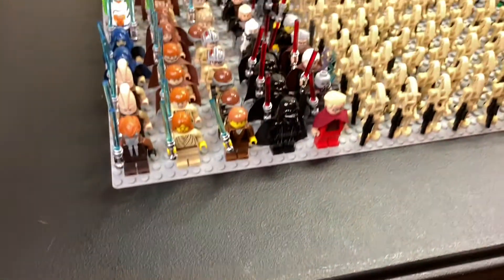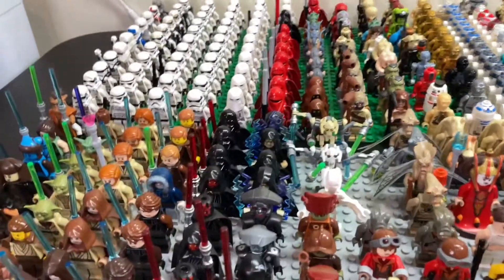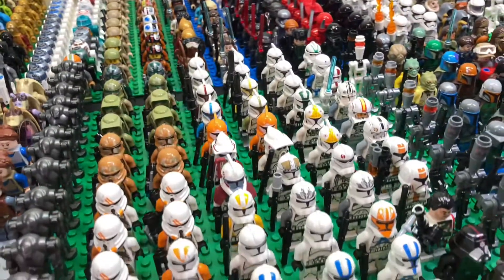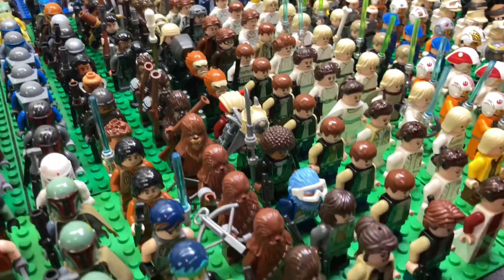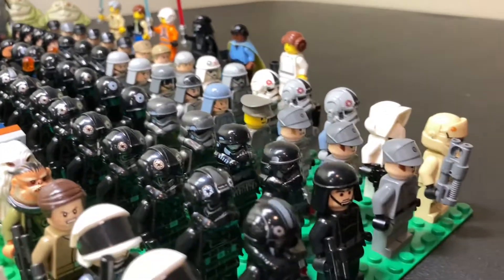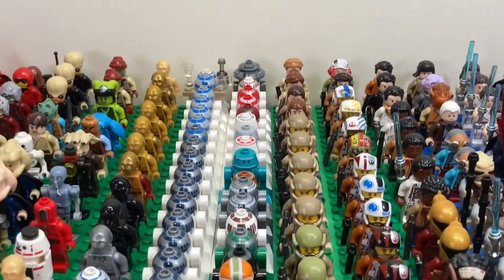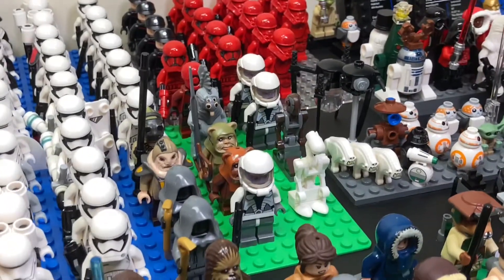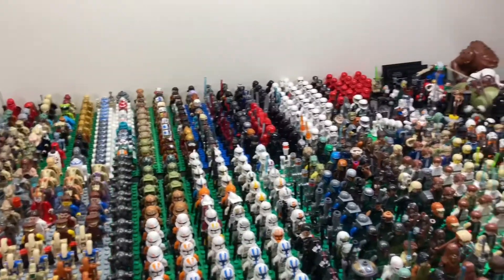My Lego Star Wars Minifigures Collection - |Nearly 1,000 Figures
ND Brick Productions here with my Lego Star Wars MID 2021 Minifigure collection! This collection contains over 900 figures (counted and got 926)!!! In the video I do a run down of all the figs and tell about some of the rare ones!

By: Closed on Sunday